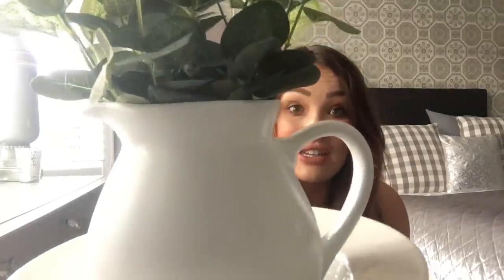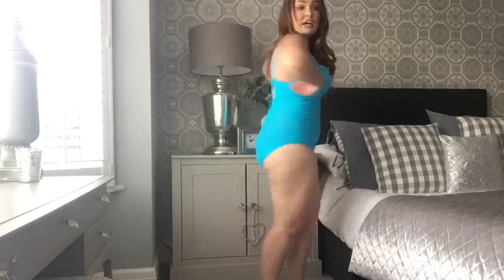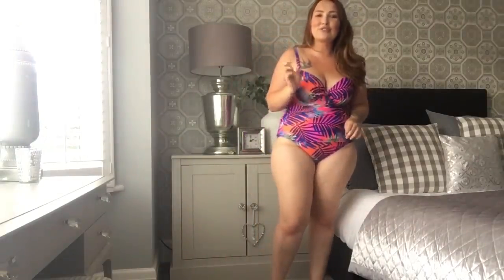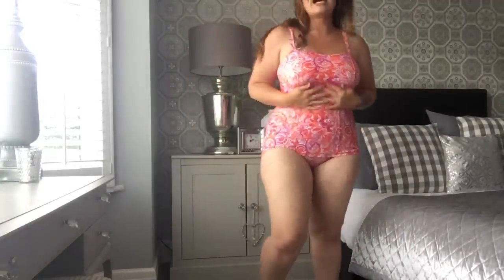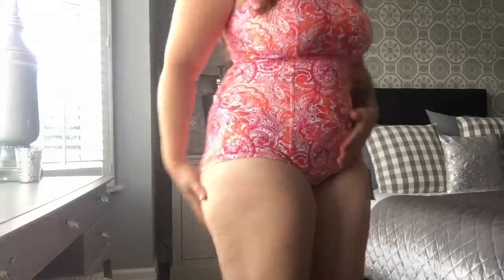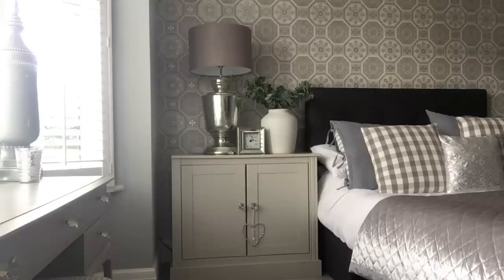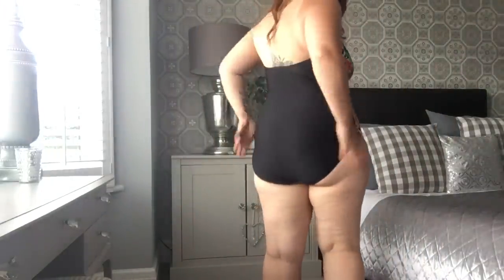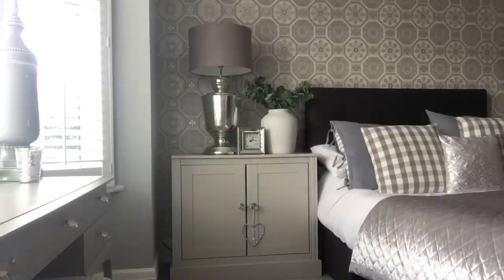Asda swimwear try on haul plus size 16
Hello I’m Rosie henshaw welcome back to my YouTube channel today I’m bringing you a Asda swimwear try on haul lots of nice shapewear ones and full coverup ones too so grab a cuppa and hopefully you’ll enjoy xx